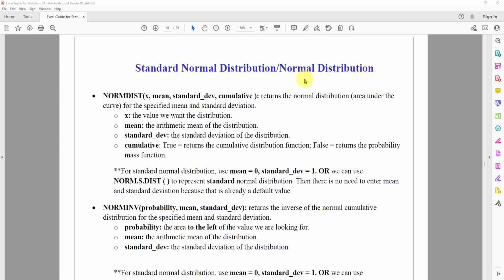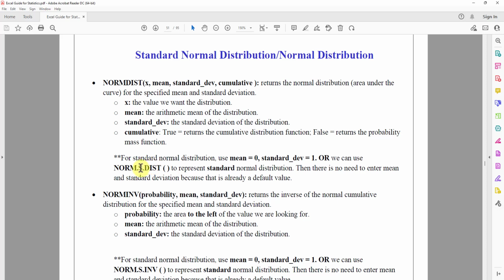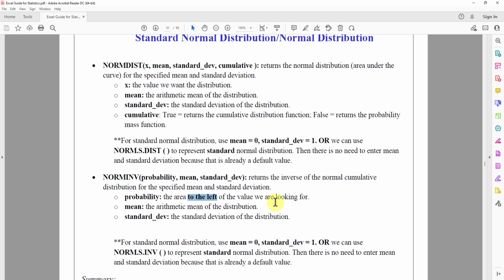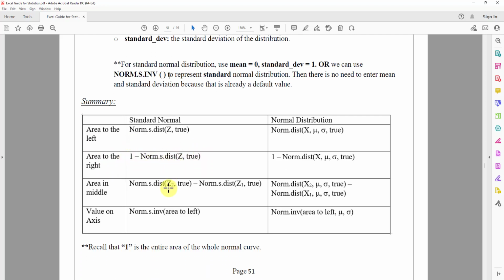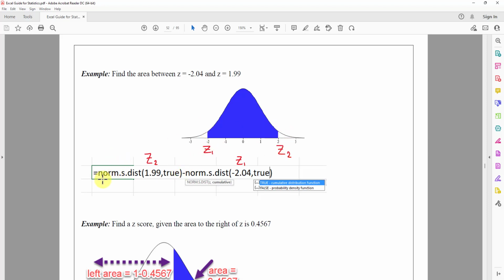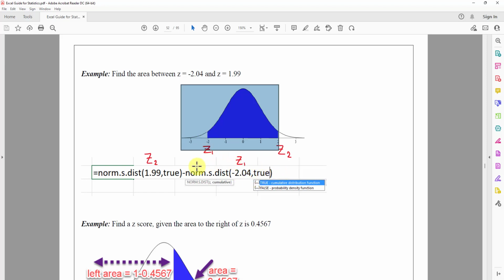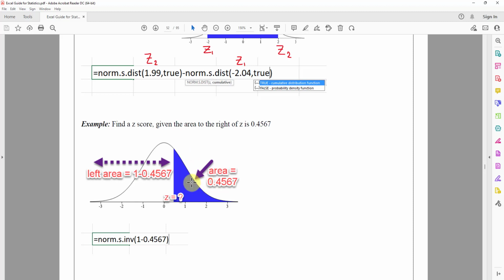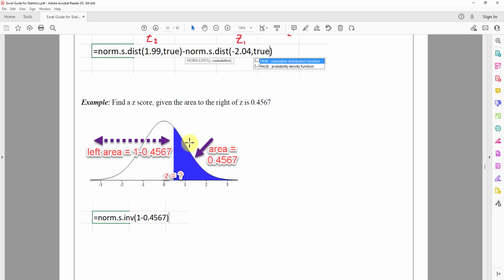Normal Distribution - Standard Normal Distribution - Using Excel